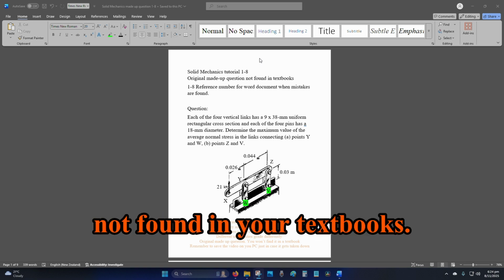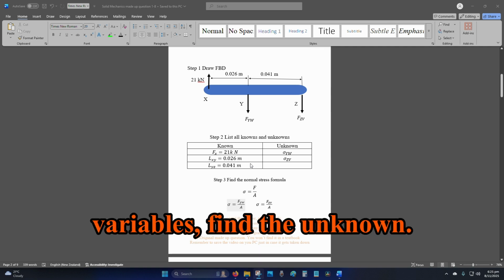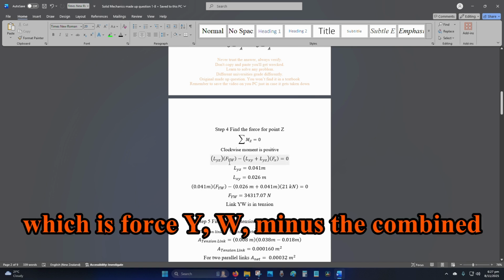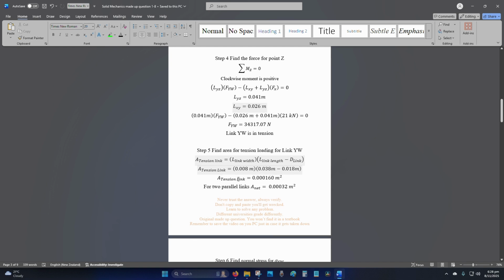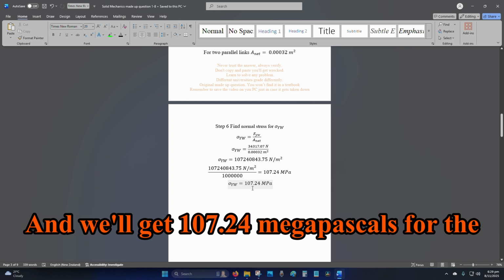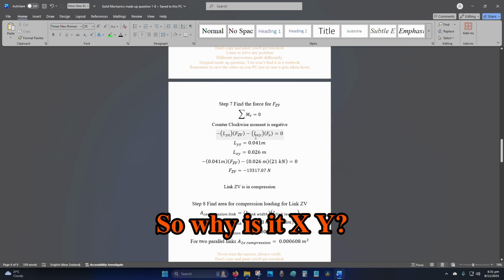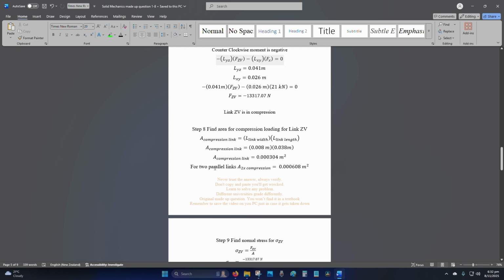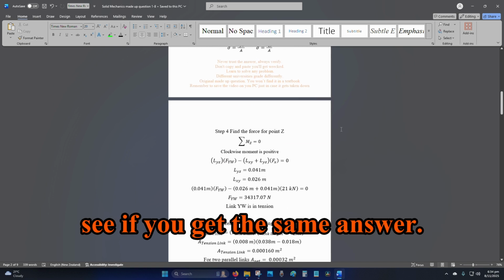Solid Mechanics made up question 1-8 Each of the four vertical links has a 9 x 38-mm uniform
Solid Mechanics tutorial Original made-up question 1-8 not found in textbooks

Each of the four vertical links has a 9 x 38-mm uniform rectangular cross section and each of the four pins has a 18-mm diameter. Determine the maximum value of the average normal stress in the links connecting (a) points Y and W, (b) points Z and V.

1.8 Reference number for word document when mistakes are found

This is a similar question to Each of the four vertical links has an 8 x 36-mm uniform rectangular cross section and each of the four pins has a 16-mm diameter. Determine the maximum value of the average normal stress in the links connecting (a) points B and D, (b) points C and E. However the content in the video fully original, The question is not the same, the working and explanation is solved in my own way